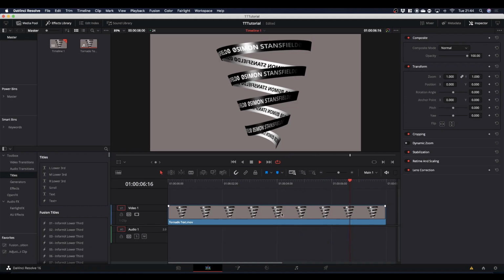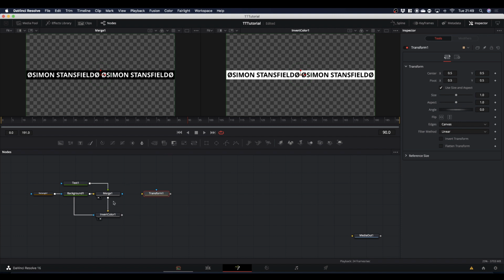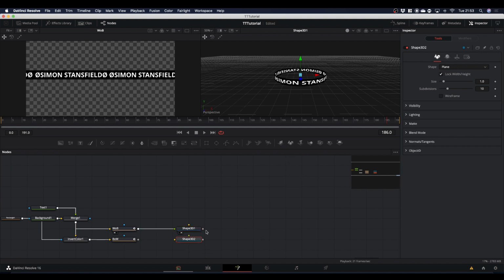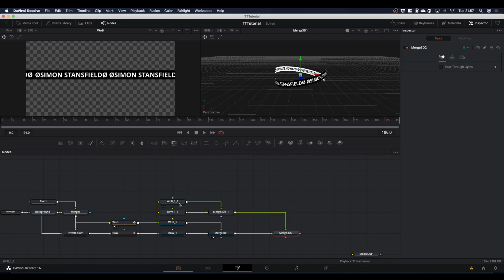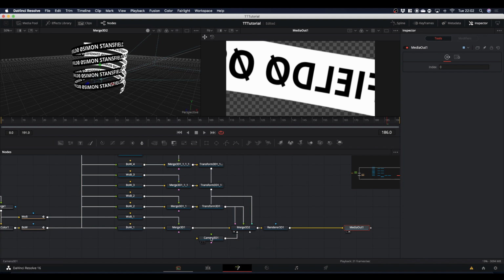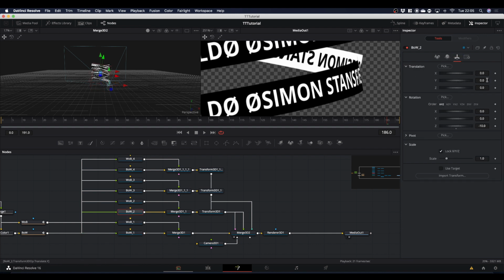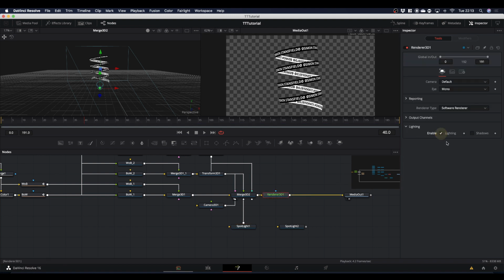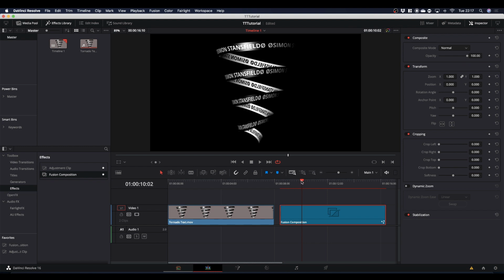Tornado Text - DaVinci Resolve 16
Tornado Text

This is a port of a Kinetic Typography (Animated Text) tutorial I was directed to on YouTube. The challenge being, “Do this in Fusion…” I think I did.

00:00 Intro
00:23 Getting Started
01:06 Text Ribbons
06:23 Lets go 3D!
10:45 Building the spiral stack
14:17 Lining things up
16:38 The fiddly stuff
21:30 Lights
26:31 Thanks!